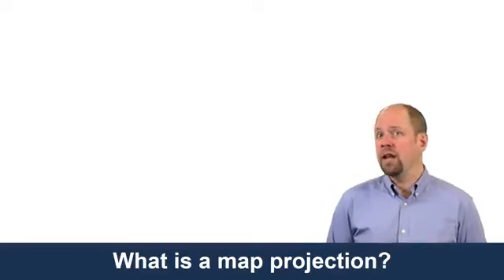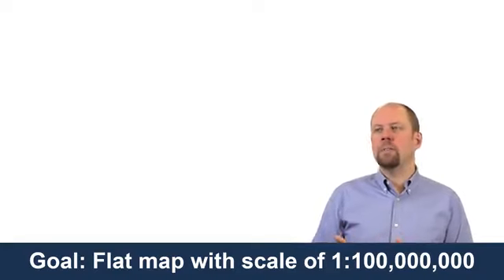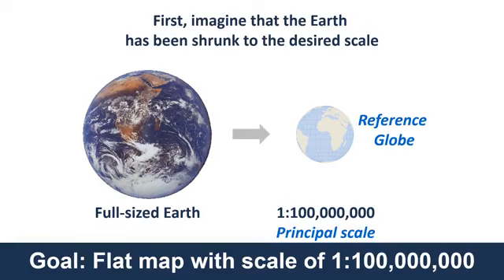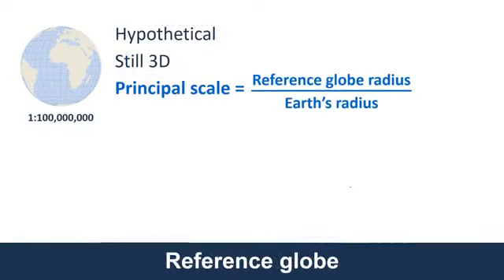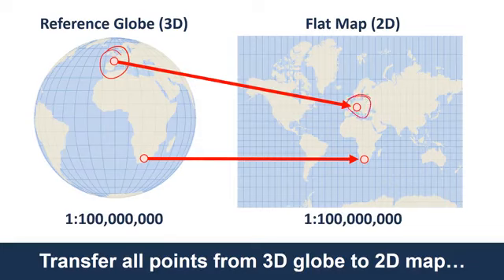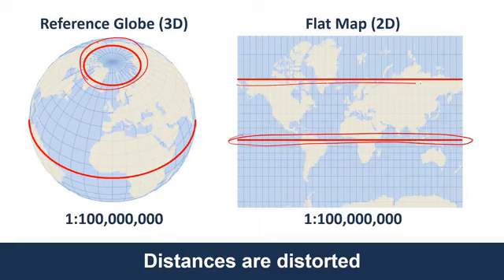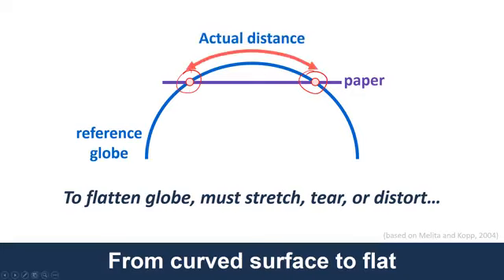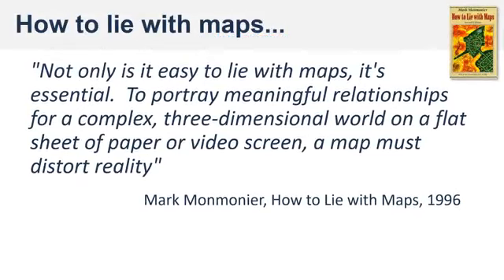How Projections Work